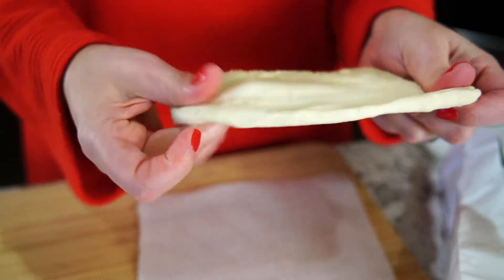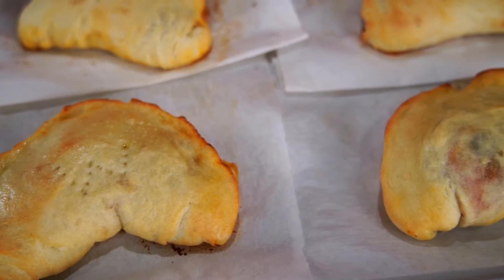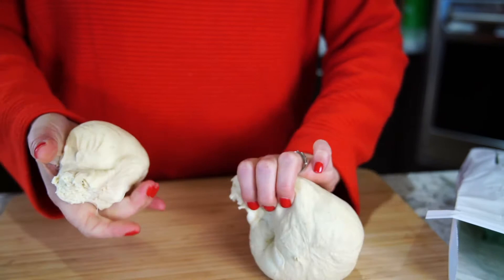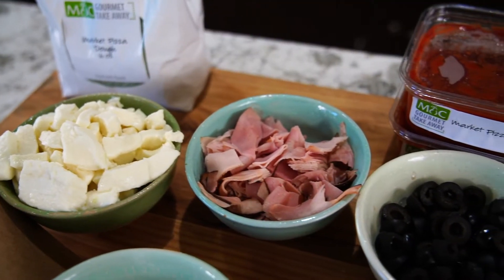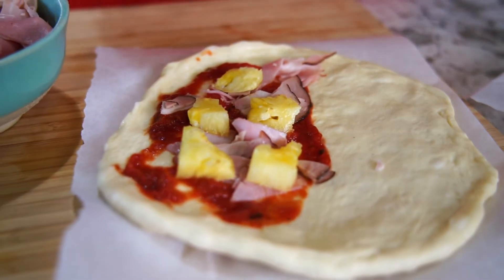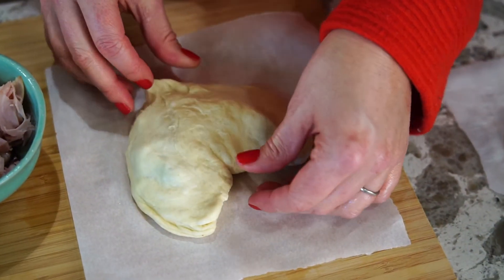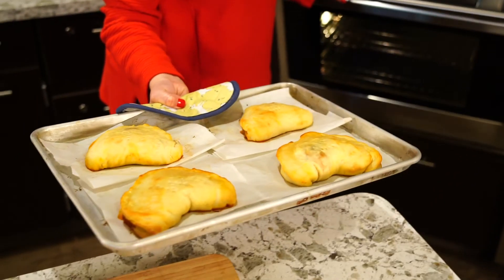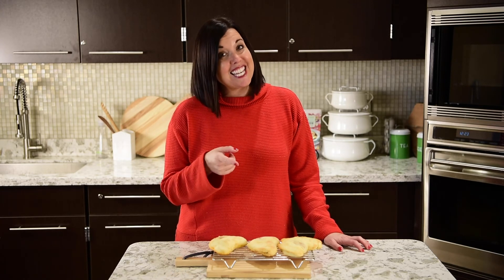Heart Calzones Recipe | Market of Choice Gracious Kitchen with Mindy Lockard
It’s the season of love! Celebrate Valentine’s Day with heart-shaped calzones. This tasty dinner doubles as an activity for the whole family. Each family member creates their own, so everyone is involved in the fun and makes their calzone with all of their favorite ingredients. Use a fork to mark initials in each calzone, so that everyone knows which one is theirs once they’re baked. Using purchased pizza dough and sauce from your Market makes this recipe quick and easy!

What do I put in my calzone?
Any of your favorite pizza toppings! Mindy uses mozzarella, pineapple, pepperoni, ham and olives, but you can include whatever you want. Try salami, mushrooms, bell peppers, chicken, bacon, chèvre, spinach, onions, garlic, ground beef or pesto.

The best part of calzones is that everyone can make whatever their heart desires – picky eaters, we’re talking to you! To avoid messes and mishaps, avoid overfilling your calzones – especially when it comes to the sauce. Mindy suggests pizza sauce for dipping, but you can also enjoy your calzones with ranch dressing or barbecue sauce, instead.